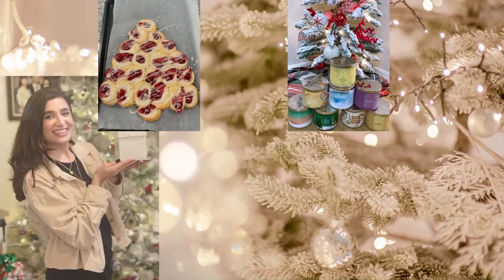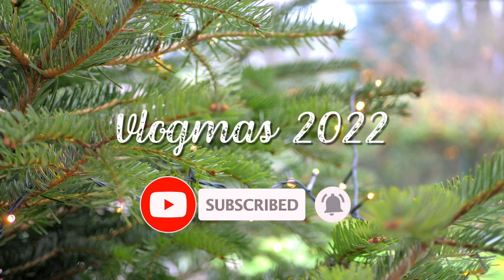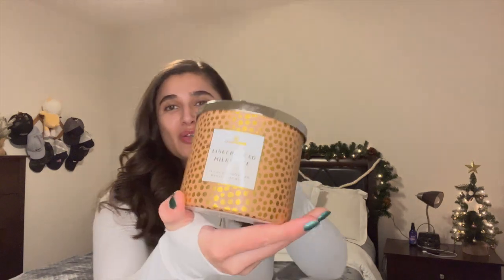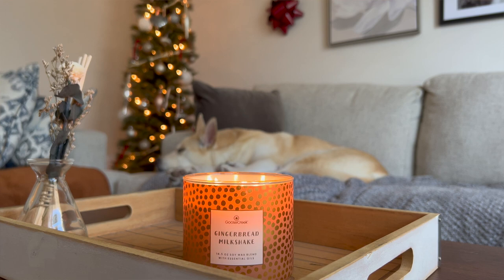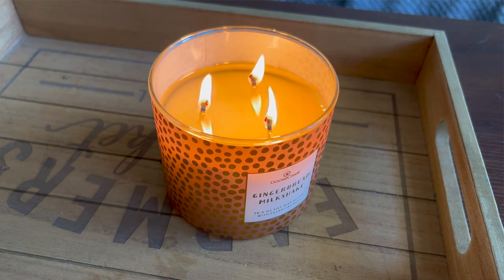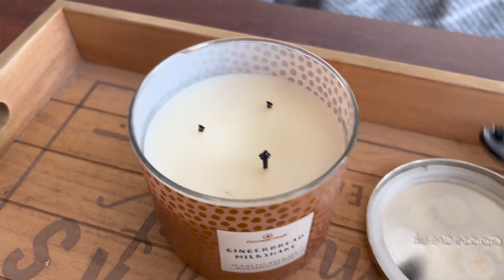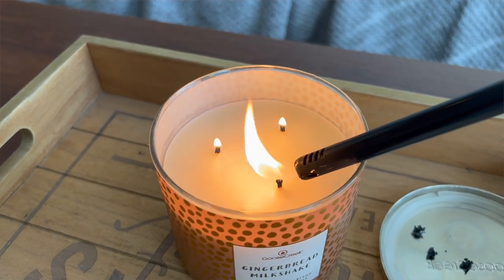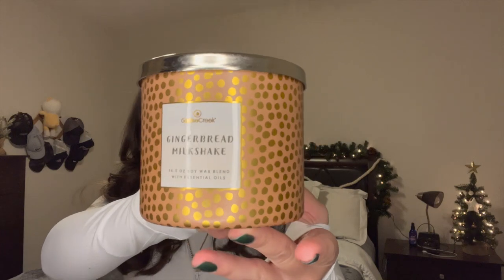GOOSE CREEK GINGERBREAD MILKSHAKE CANDLE REVIEW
Hi everybody! Today I’m bringing you my a review of the Goose Creek Gingerbread Milkshake 3-wick candle. Hope you enjoy!